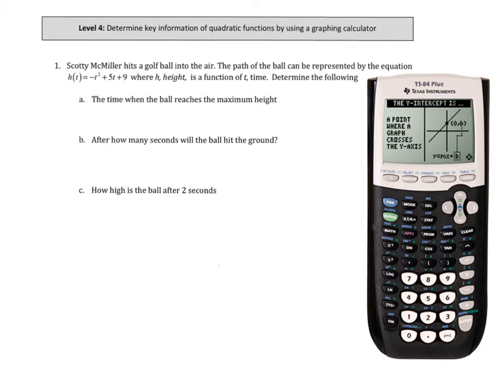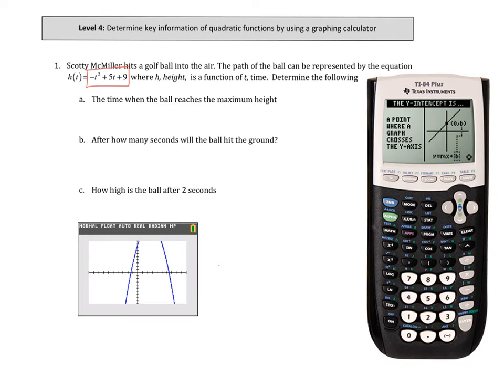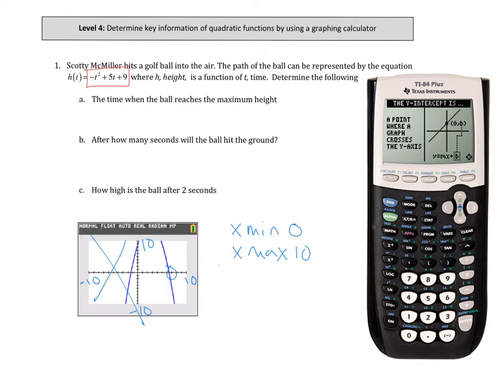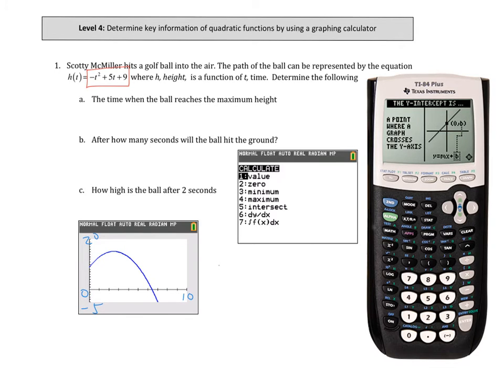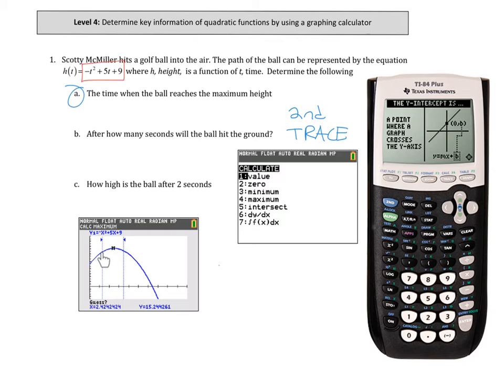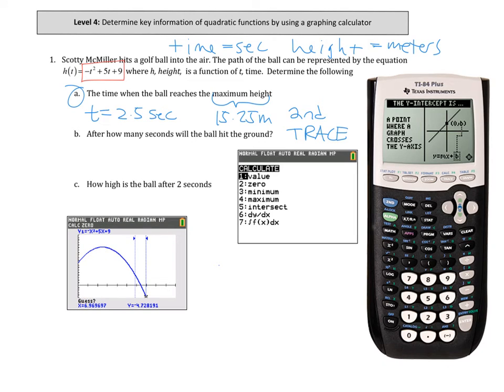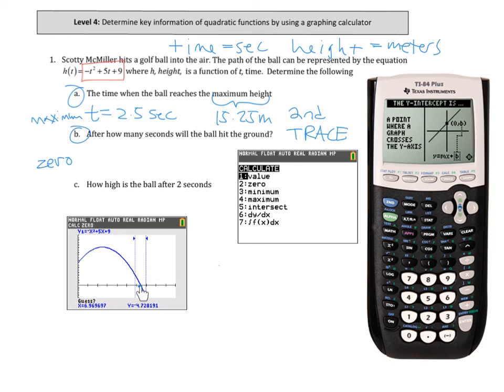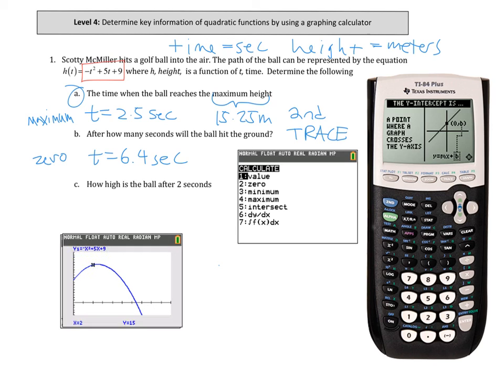6.2 Level 4 Notes